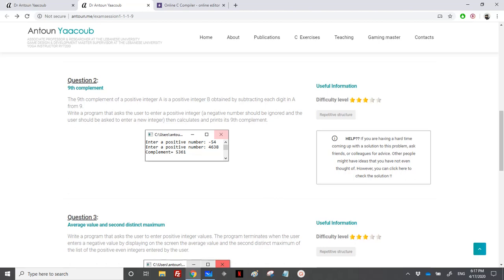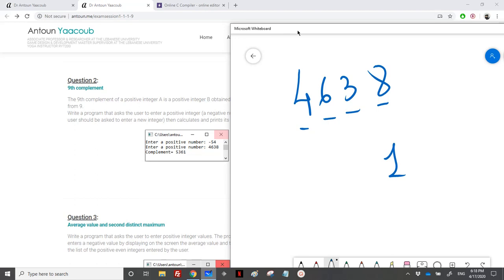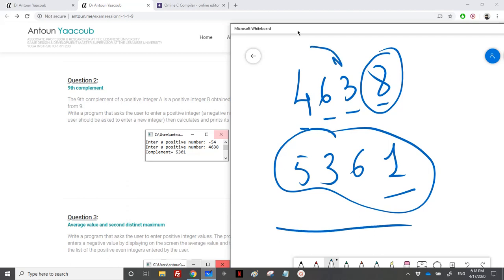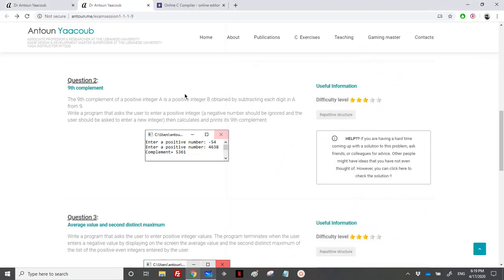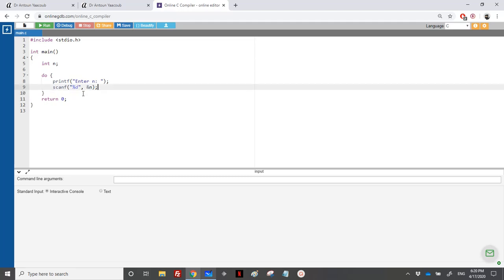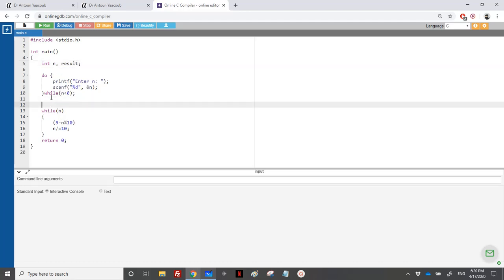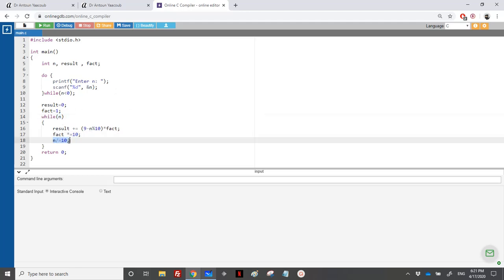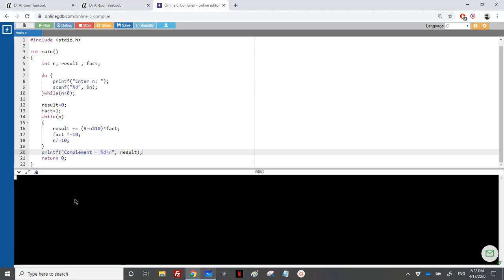Algorithmics & Programming - Midterm Exam Question - 9th complement